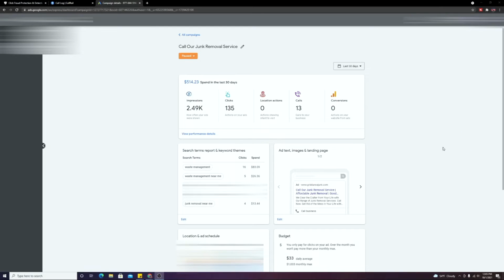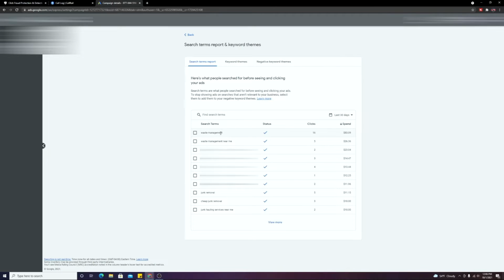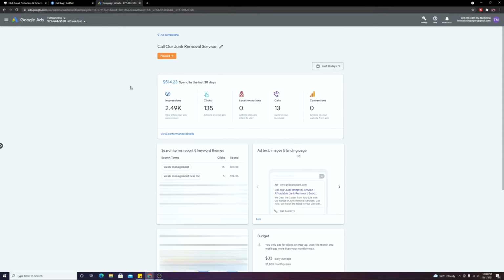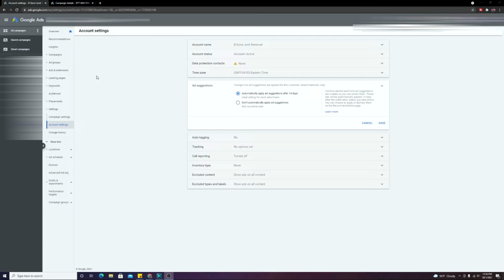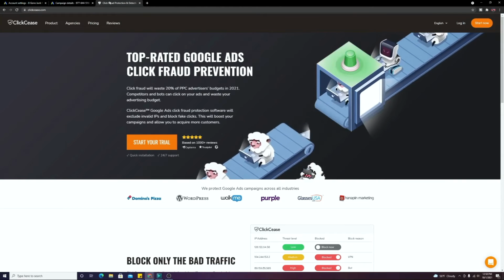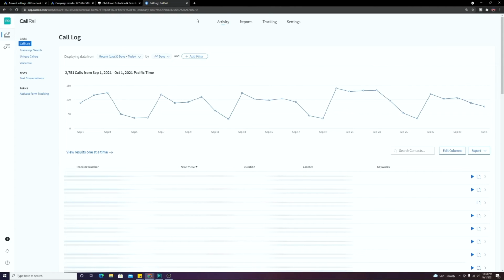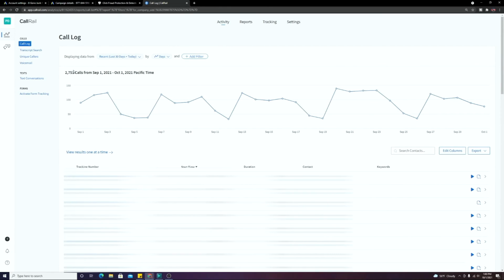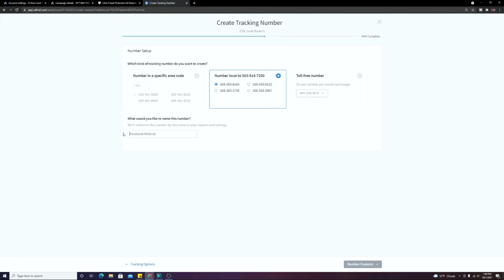Junk Removal Marketing Google Ads Common Mistakes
Learn from my $800k in google ads spend over this past year. Google ads may seem like a dead end if done incorrectly. The truth is there are lots of settings inside the google ads platform and they are constantly changing. If you utilize the correct setting as well as some off platform services your google ads will give you a great return on your investment for your junk removal business.

If you are looking for more ways to improve your junk removal business please check out some of my other videos below